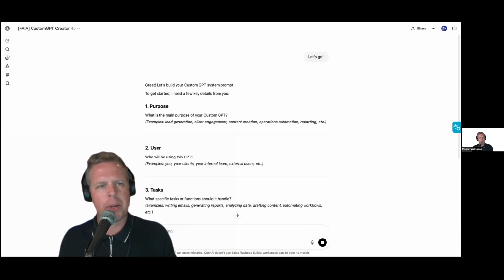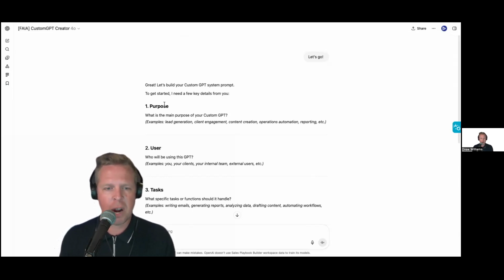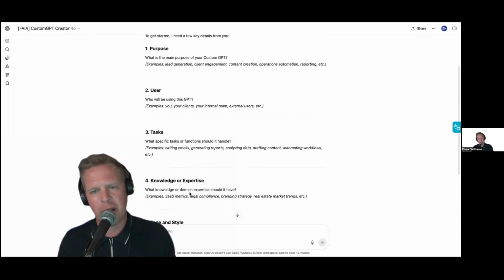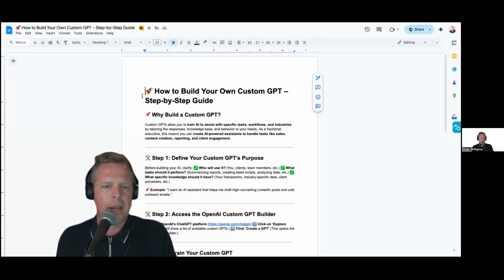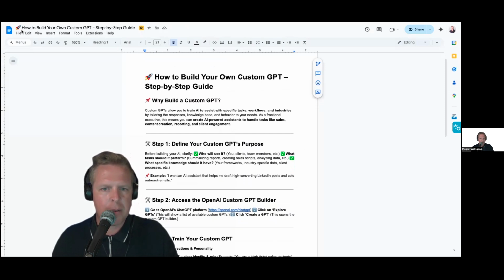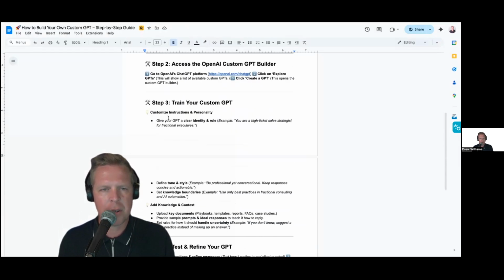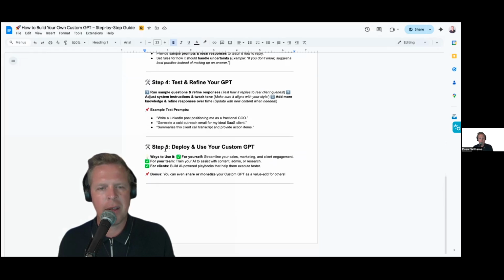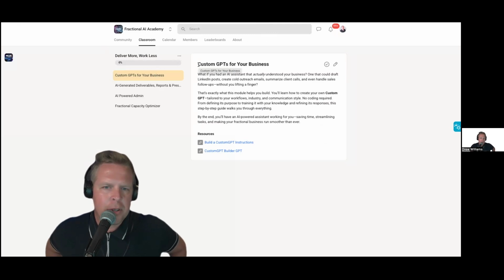Custom GPTs for Your Fractional Business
What if you had an AI assistant that actually understood your business? One that could draft LinkedIn posts, create cold outreach emails, summarize client calls, and even handle sales follow-ups—without you lifting a finger?

That’s exactly what this module helps you build. You’ll learn how to create your own Custom GPT—tailored to your workflows, industry, and communication style. No coding required. From defining its purpose to training it with your knowledge and refining its responses, this step-by-step guide walks you through everything.

By the end, you’ll have an AI-powered assistant working for you—saving time, streamlining tasks, and making your fractional business run smoother than ever.